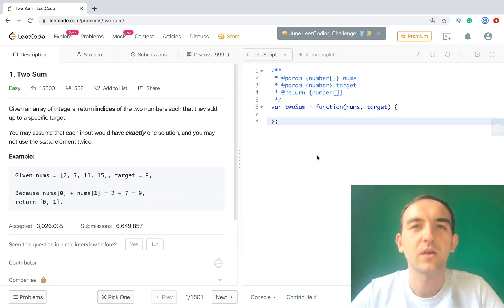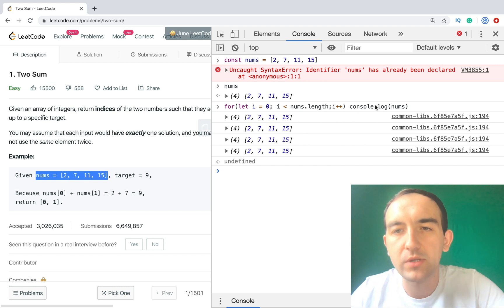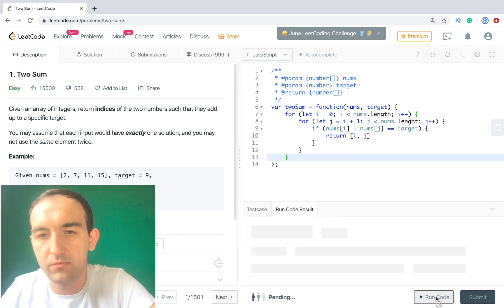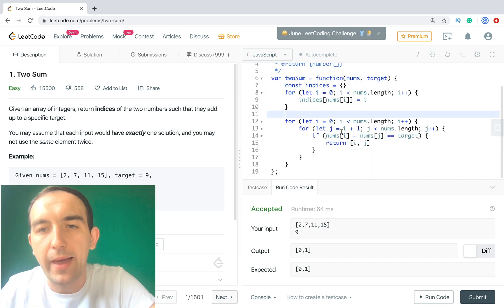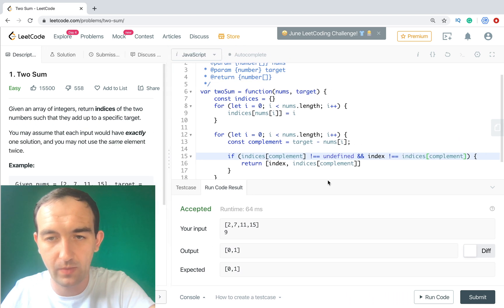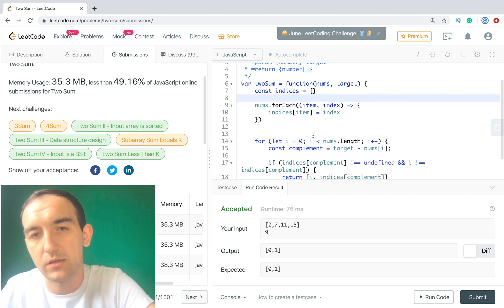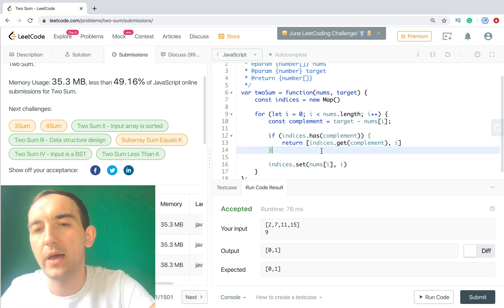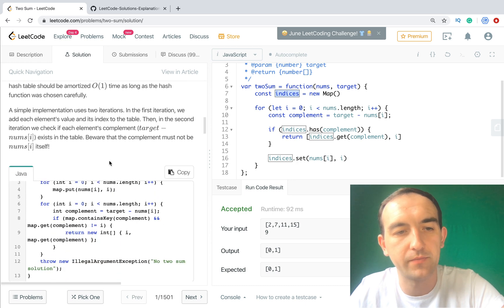LeetCode solutions explanation JavaScript. Problem #1 - Two Sum explained solution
In this video, we will see LeetCode Two Sum problem solution with detailed explanation. Language - JavaScript.
There are 3 ways to solve the problem. I'll show all of them and compare the difference.

Approach 1: Brute Force
Runtime: 116 ms, faster than 39.08% of JavaScript online submissions for Two Sum.
Memory Usage: 36.8 MB, less than 23.52% of JavaScript online submissions for Two Sum.
Complexity Analysis
Time complexity : O(n^2) For each element, we try to find its complement by looping through the rest of array which takes O(n) time. Therefore, the time complexity is O(n^2)

Approach 2: Two-pass Hash Table (JS object)
Runtime: 72 ms, faster than 68.37% of JavaScript online submissions for Two Sum.
Memory Usage: 34.9 MB, less than 61.50% of JavaScript online submissions for Two Sum.
Complexity Analysis
Time complexity : O(n). We traverse the list containing nn elements exactly twice. Since the hash table reduces the look up time to O(1), the time complexity is O(n).
Space complexity : O(n). The extra space required depends on the number of items stored in the object, which stores exactly n elements.

Approach 3: One-pass Hash Table
Time complexity : O(n). We traverse the list containing nn elements only once. Each look up in the table costs only O(1) time.
Space complexity : O(n). The extra space required depends on the number of items stored in the Map object, which stores at most nn elements.